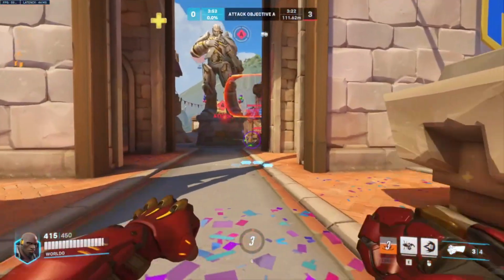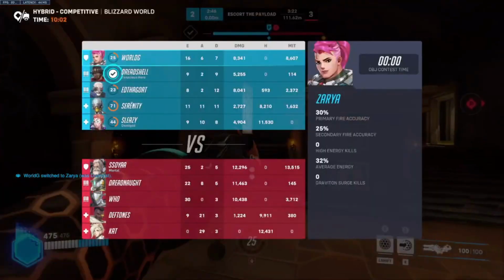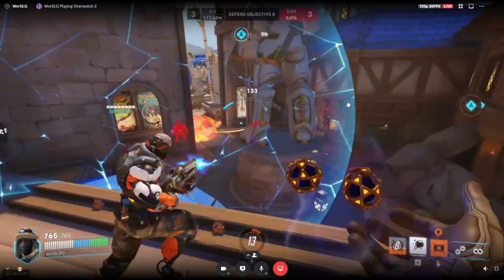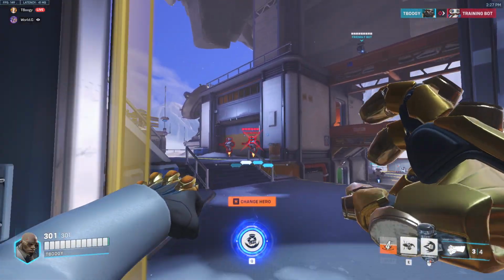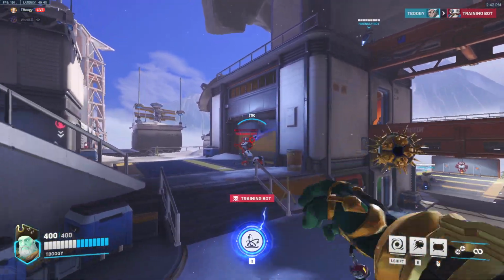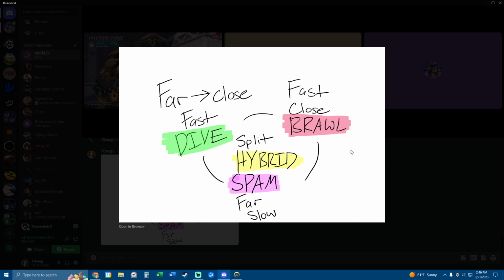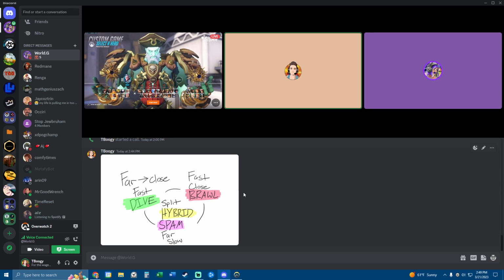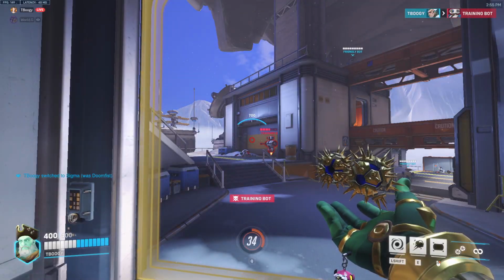How to be a Pro Sigma/Zarya/Doomfist | Overwatch 2 Coaching Guide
In this video, I coach a Gold 4 Sigma/Zarya/Doomfist player. We go over game fundamentals that anyone would benefit from as well as tips, tricks, and useful tech on how to play the character better in Overwatch 2.

(Cheaper)